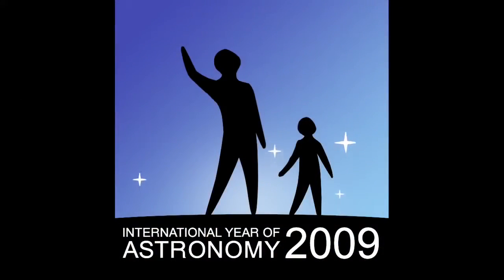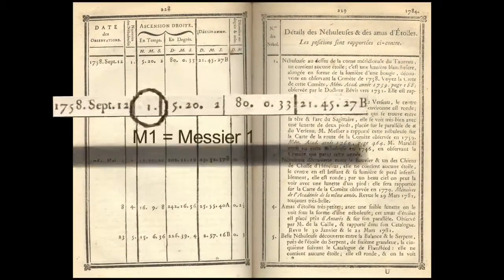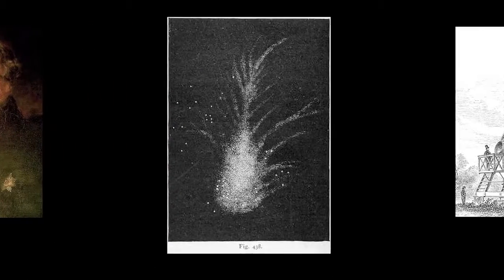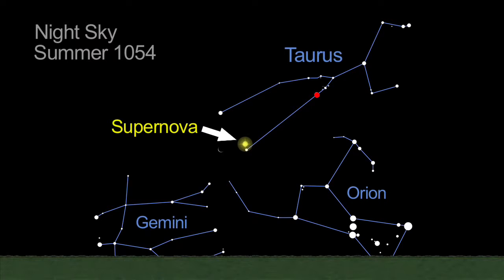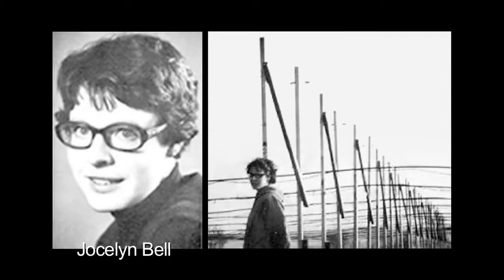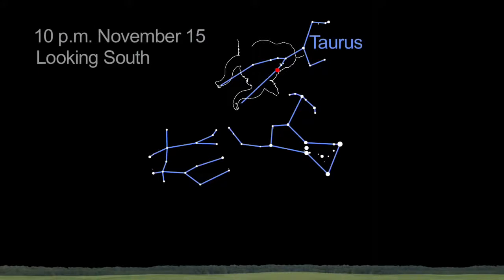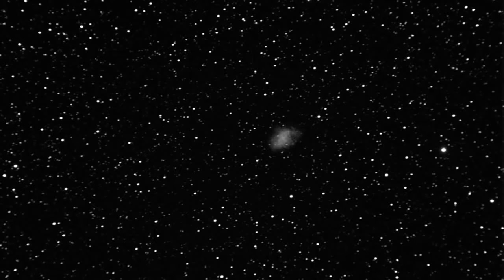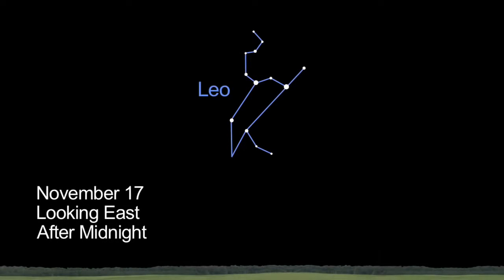What's Up For Nov. 2009? Crab Nebula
This month you can see the remains of  a stellar explosion visible in 1054 - the Crab Nebula. And the Leonid meteor shower is on the 17th